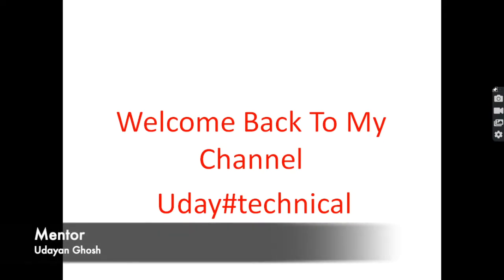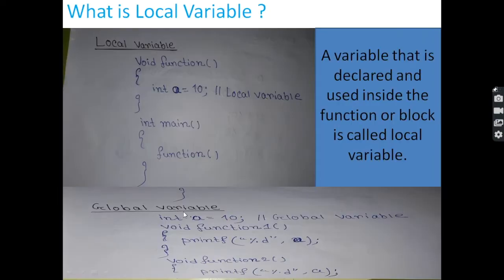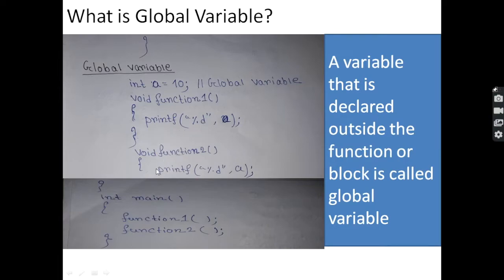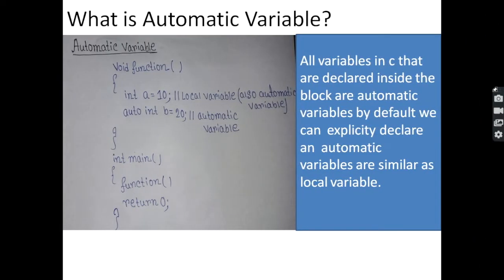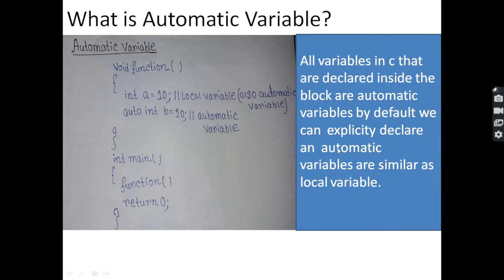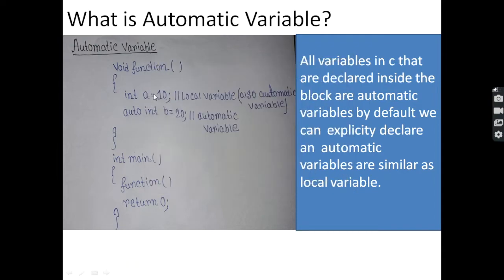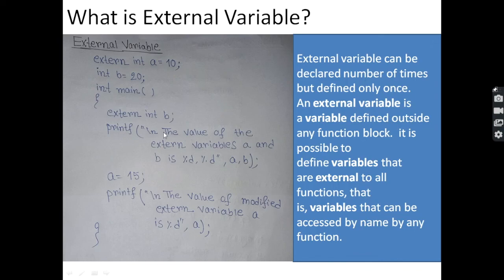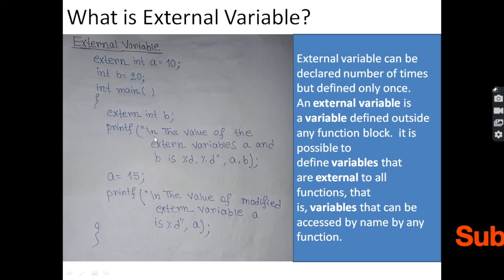types of variable in c | local,global,static,automatic,external variable in c language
Different  types of variable in C language. Discussed about types of variables in C language-local variable, global variable, static variable, automatic variable, external variable.